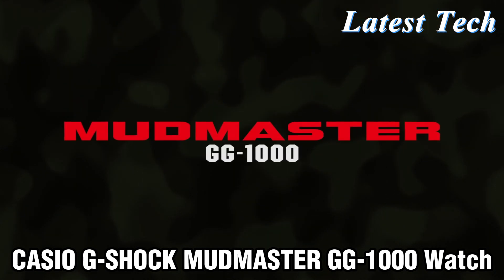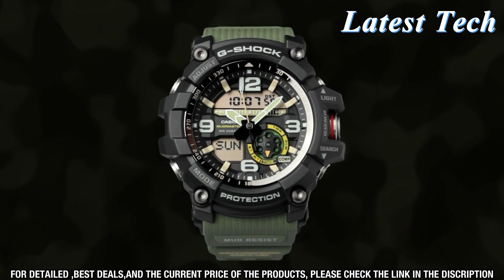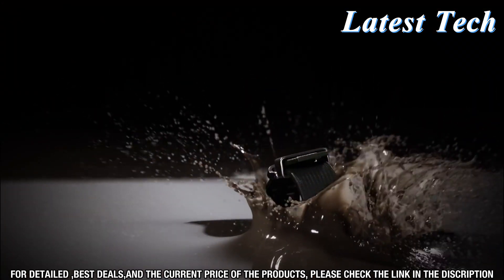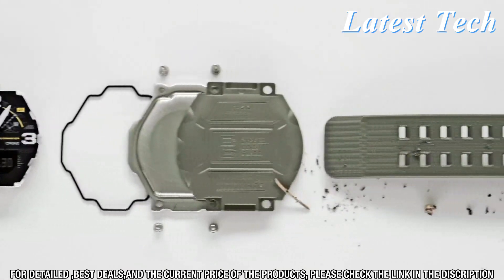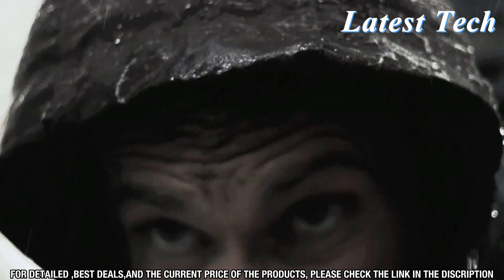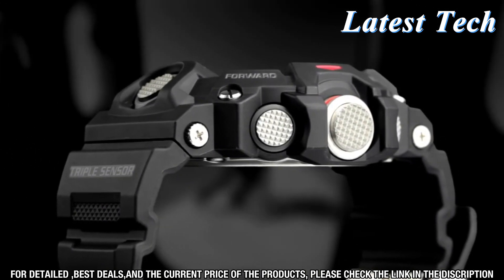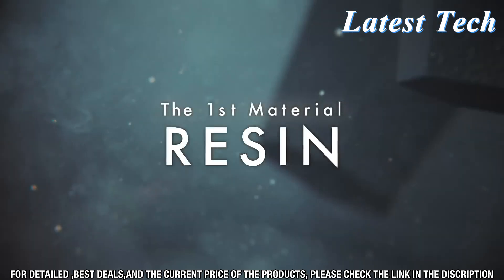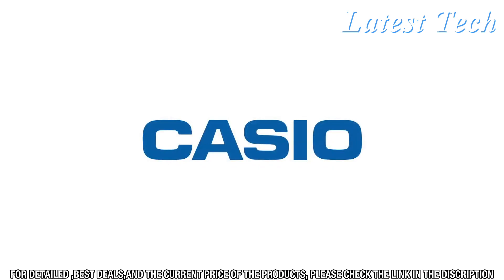Top Casio G Shock Watches in 2023 [ Best G Shock ]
05.CASIO G-SHOCK MUDMASTER GG-1000 Watch

►Amazon US
►Amazon UK
►Amazon CA
►Amazon DE
►Amazon IT
►Amazon FR
►Amazon ES
04.CASIO G-Shock MUDMASTER GWG-100-1AJF Watch

►Amazon US
►Amazon UK
►Amazon CA
►Amazon DE
►Amazon IT
►Amazon FR
►Amazon ES
03.CASIO G-SHOCK GG-B100 Watch

►Amazon US
►Amazon UK
►Amazon CA
►Amazon DE
►Amazon IT
►Amazon FR
►Amazon ES
02.CASIO G-SHOCK GW9400-1 AS MB6 watch

►Amazon US
►Amazon UK
►Amazon CA
►Amazon DE
►Amazon IT
►Amazon FR
►Amazon ES
01.CASIO G-STEEL GST-B200 Watch

►Amazon US
►Amazon UK
►Amazon CA
►Amazon DE
►Amazon IT
►Amazon FR
►Amazon ES

Best Amazon Selling Products ➼
Best Ultra Short Throw Laser TV Home Theater Projector

Welcome to the world of G Shock watches! If you’re in the market for a watch that is both stylish and rugged, then a Casio G Shock is the perfect choice. G Shock is renowned for its tough construction and engineering that can withstand any terrain and climate. In this video, we’re going to take a look at the top Casio G Shock watches of 2023.
First up we have the G-Shock Gravitymaster GPS Hybrid Wave Ceptor. This G Shock watch features a unique hybrid wave ceptor technology, which combines GPS, radio wave, and atomic timekeeping for the most precise timekeeping available. It also has a Bluetooth 5.0 connection, so you can easily sync your watch with your smartphone to check the time, receive notifications, and more.
Next, we have the G-Shock Rangeman. This watch is perfect for the outdoorsman who needs a durable and reliable timepiece. It features a triple sensor, including an altimeter, a barometer, and a compass. The Rangeman also has an automatic LED light, making it easy to read the time in the dark.